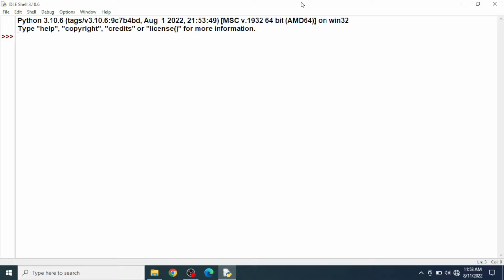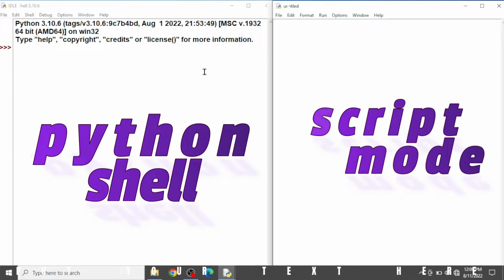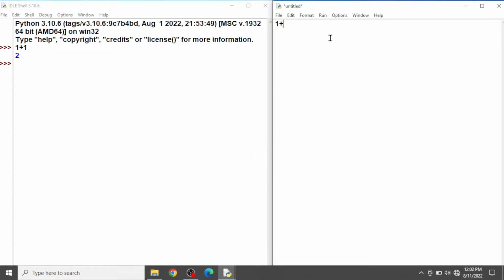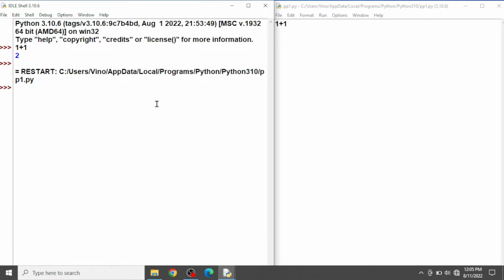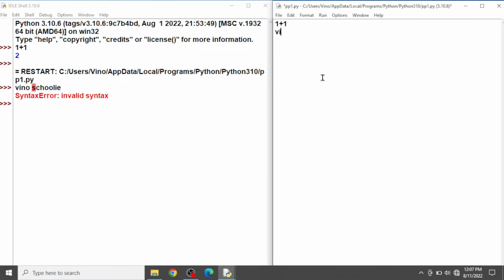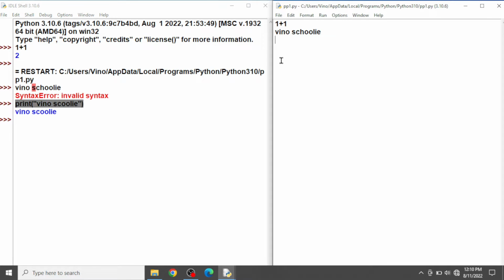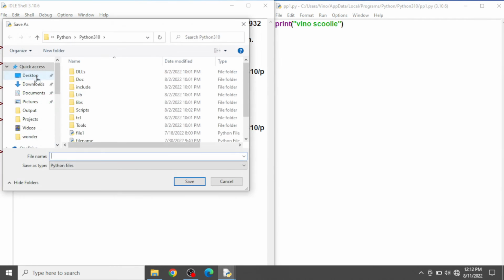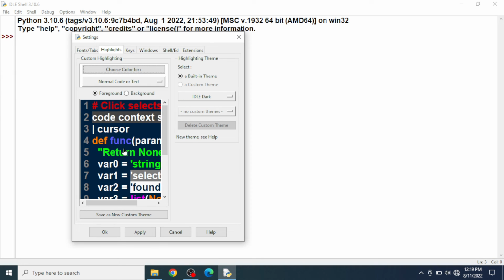Python Tutorial | How to use / run program in python shell and editor | vino |Vellore